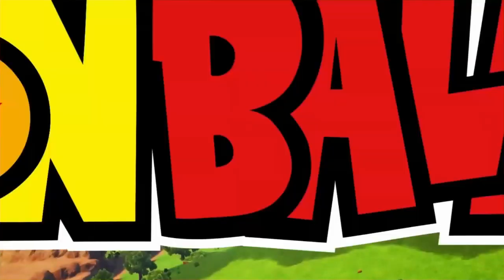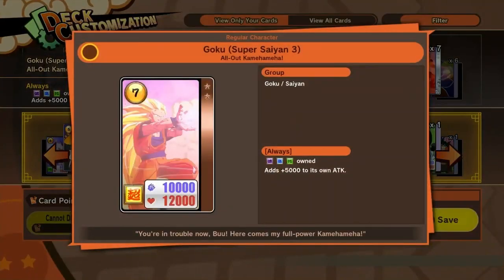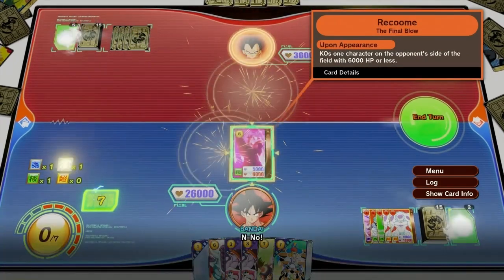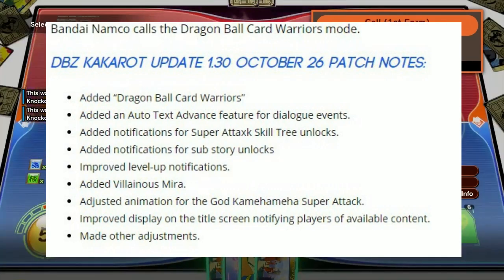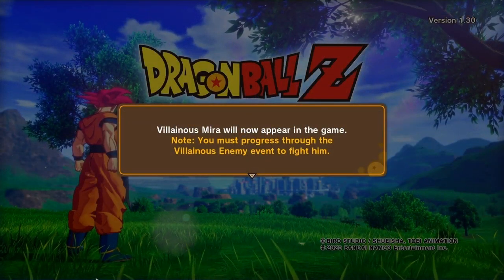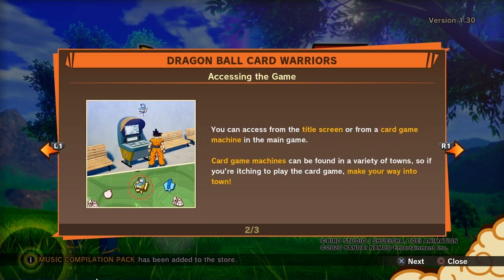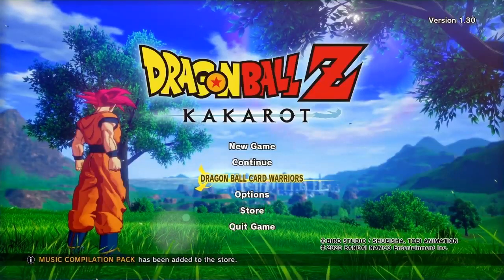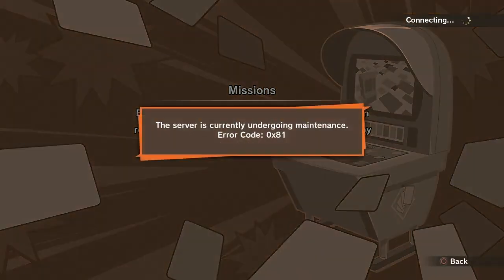Dragon Ball Z Kakarot: Update 1.30 Patch Notes | Dragon Ball Card Warriors, Mira & More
Dragon Ball Z Kakarot update 1.30 patch notes is here, and it brings a new mode into the game! This is a free content update, and it adds what Bandai Namco calls the Dragon Ball Card Warriors mode.